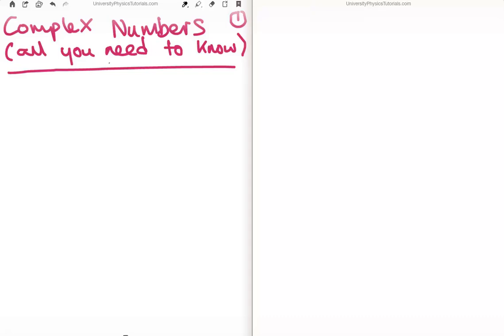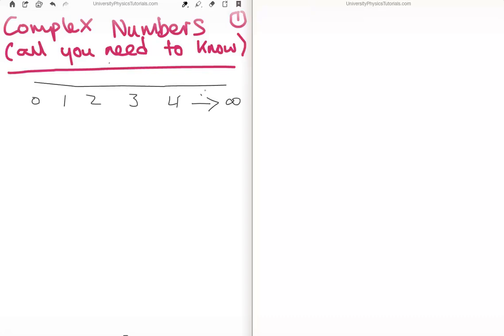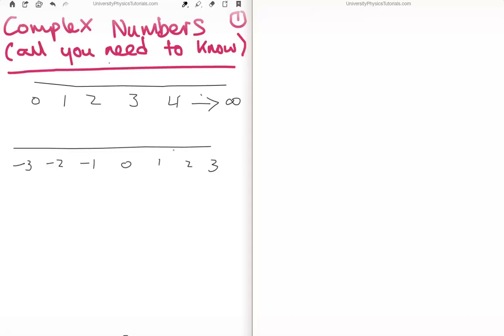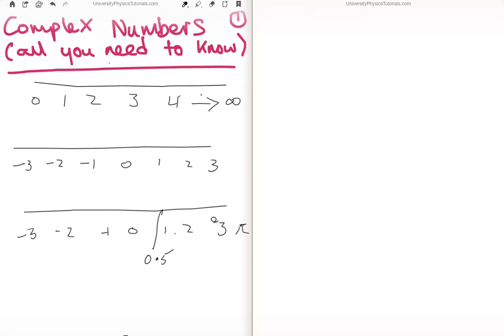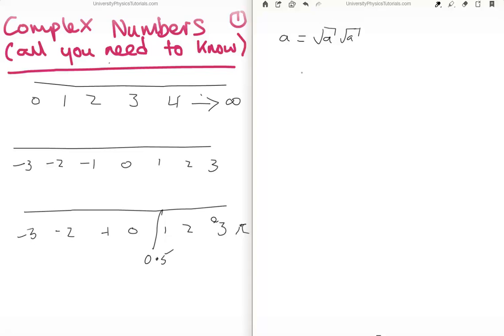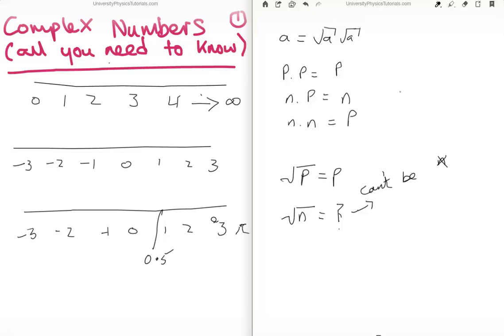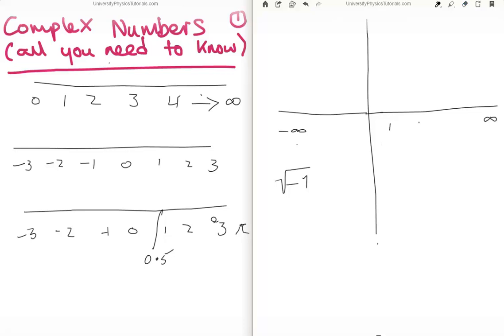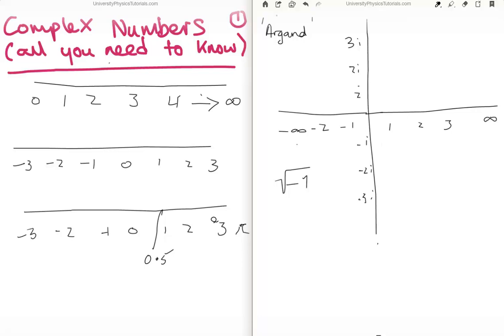Complex Numbers 1/4 : Motivation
In this video I begin a series of tutorial videos discussing complex numbers. Complex numbers are essential to any understanding of physics/mathematics and engineering etc. Often however, I find that the treatment of the theory of complex numbers is insufficient at undergraduate level. This leads to a fear of complex numbers which hinders learning and progress.